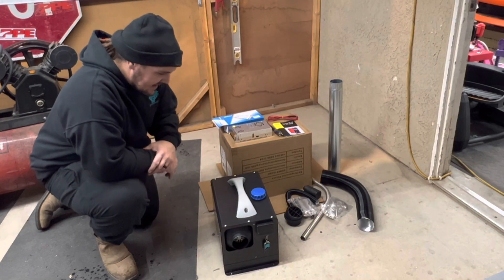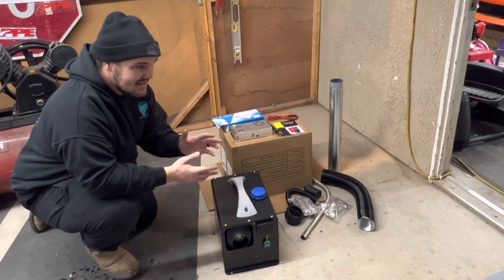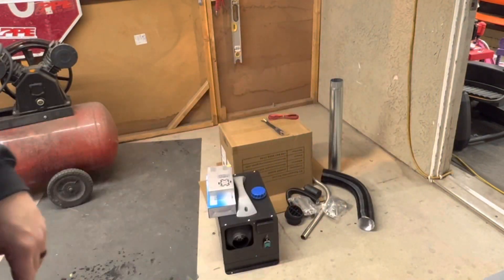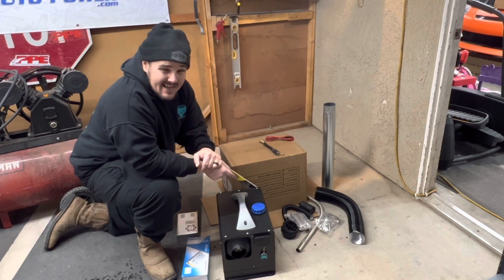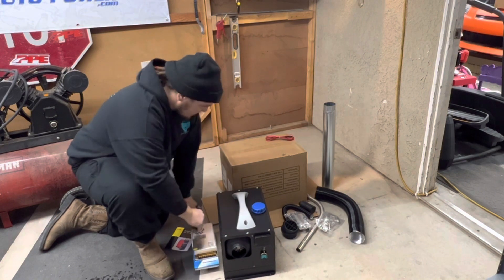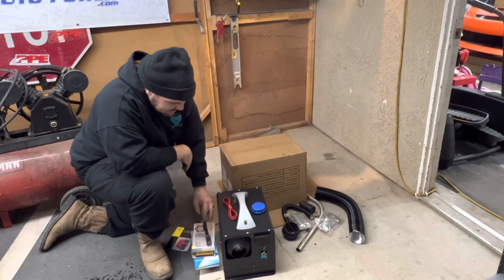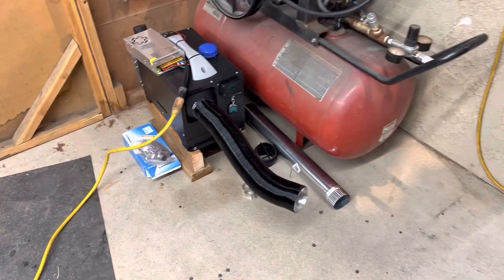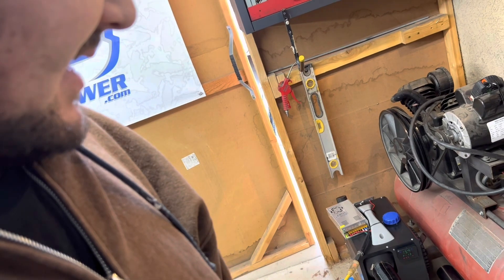Diesel heater set up + 110v wiring guide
8k Vevor diesel heater. Set up, initial thoughts, tips, and for those not wanting a battery, there’s a full DIY explanation of wiring a 110v to 12v adapter.

Link to Diesel heater ⬇️
5k

Link to amazon power supply adapter ⬇️